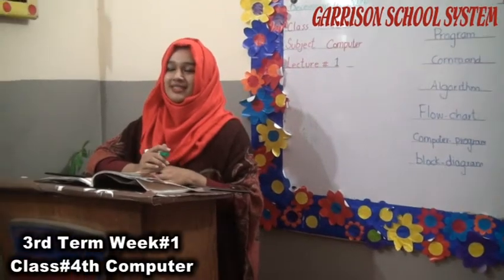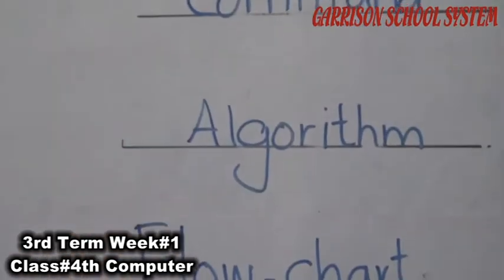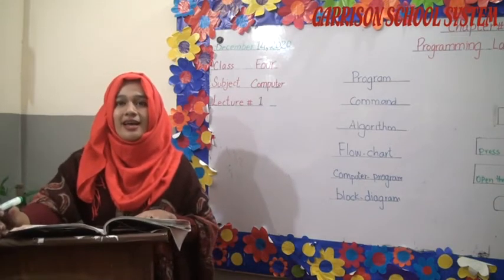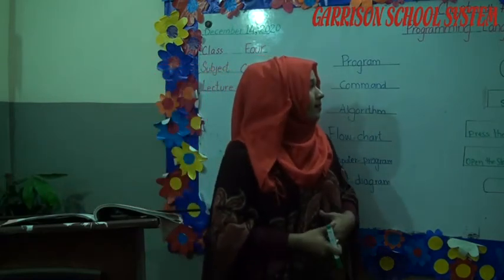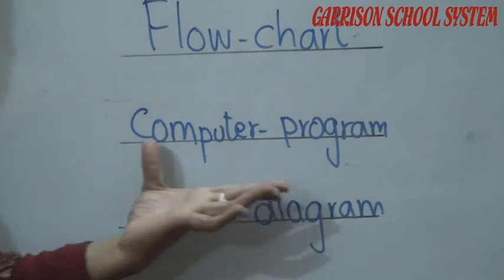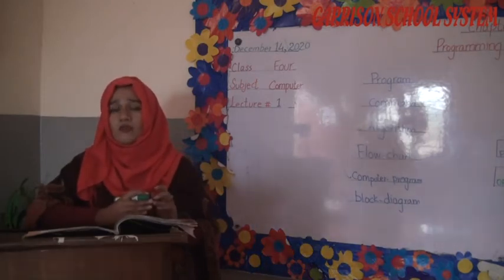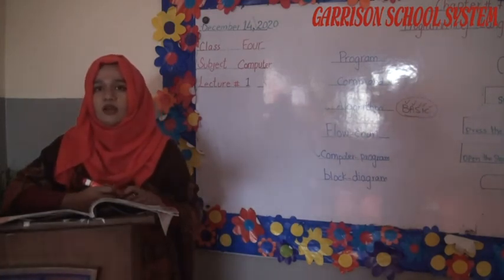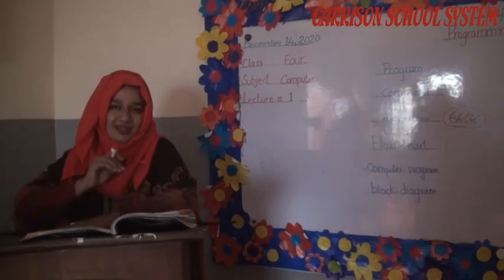3rd Term Week#1 Class#4th OF Computer by GSS